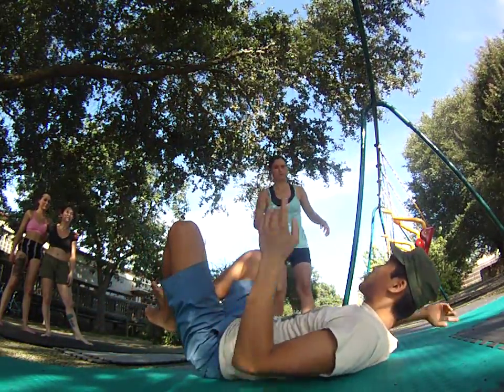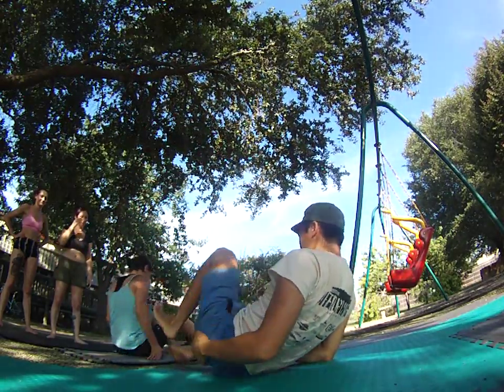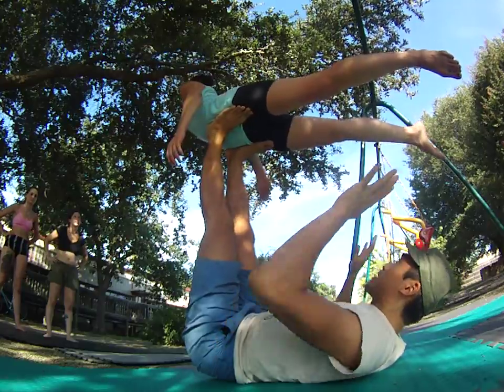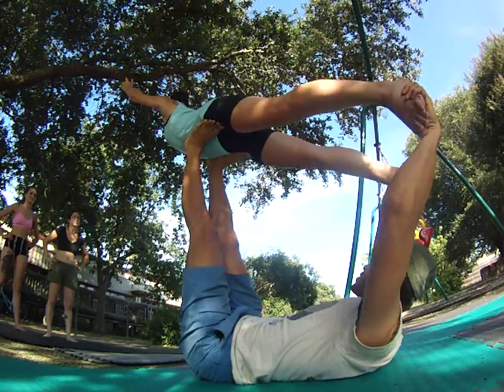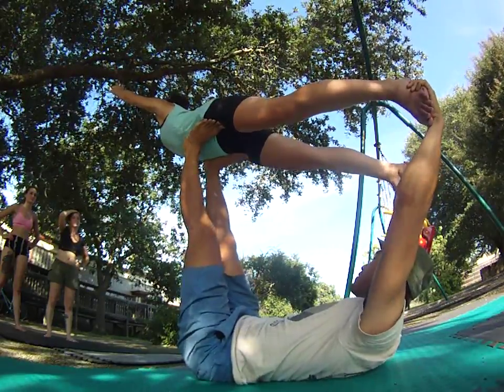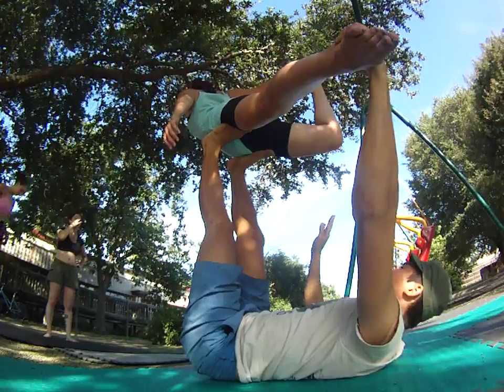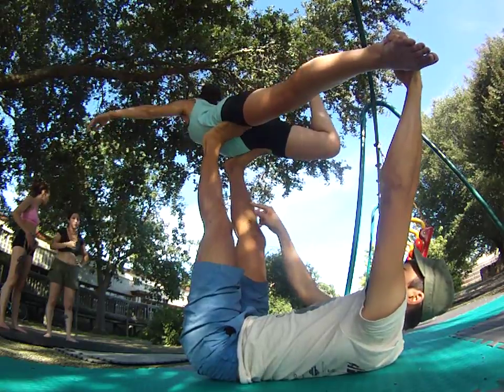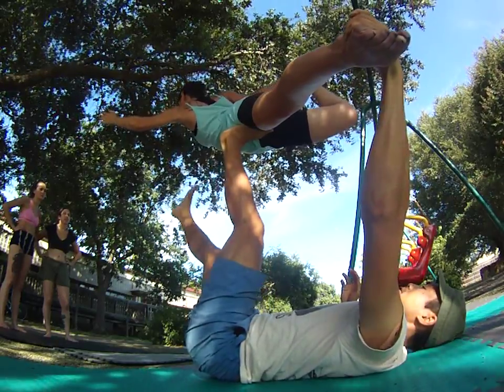Reverse Bird Half Bow - AcroYoga Tutorial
This video demonstrates some helpful tips for an elegant reverse bird half bow pose.